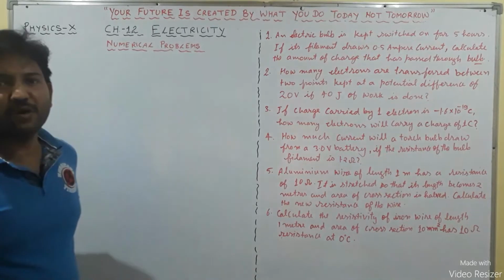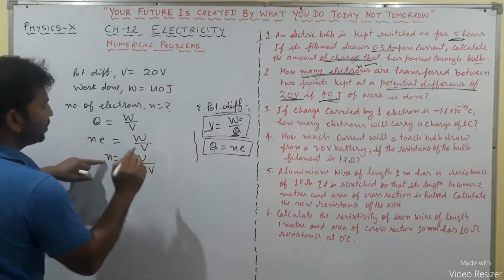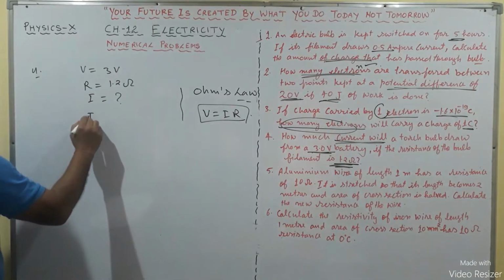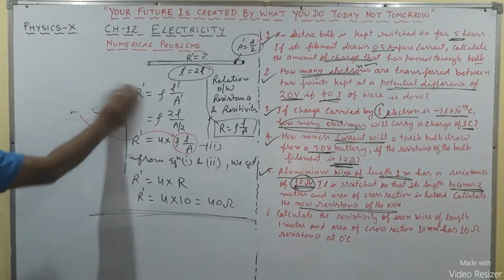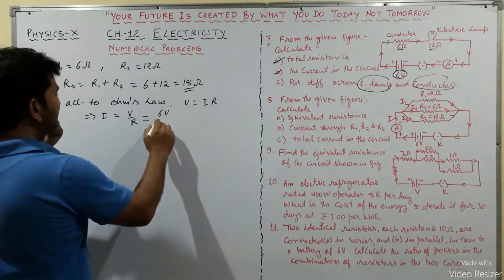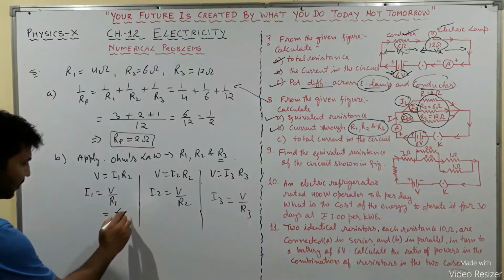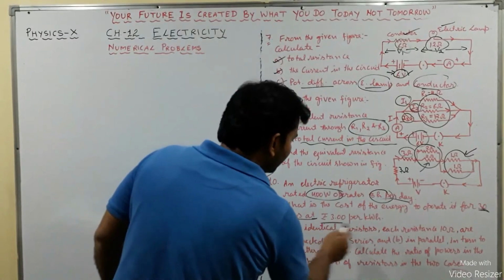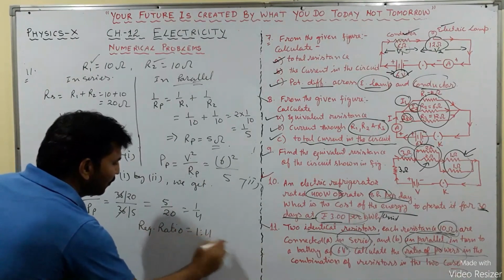Science - X Ch. 12 Electricity Part - 4 By SK Tomar